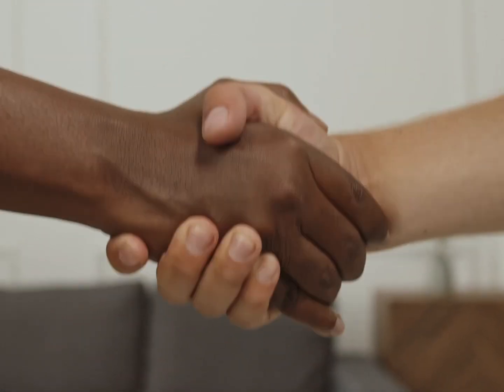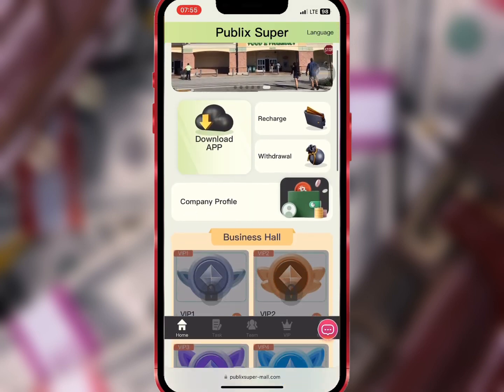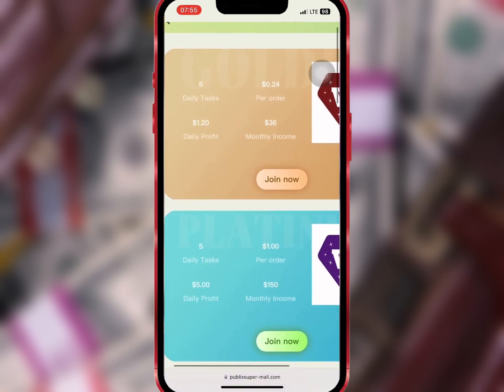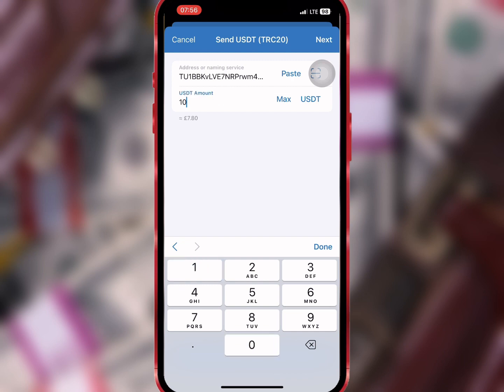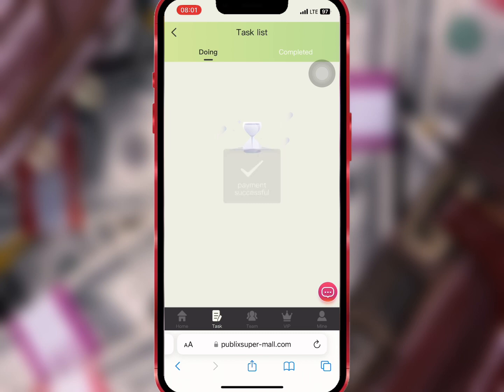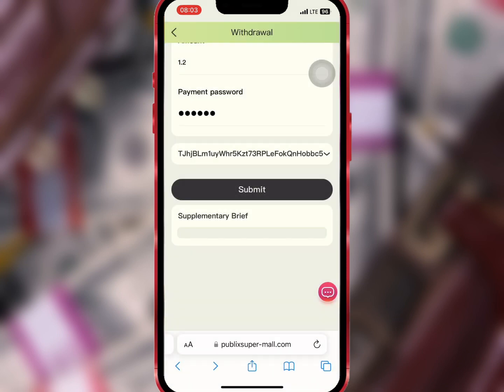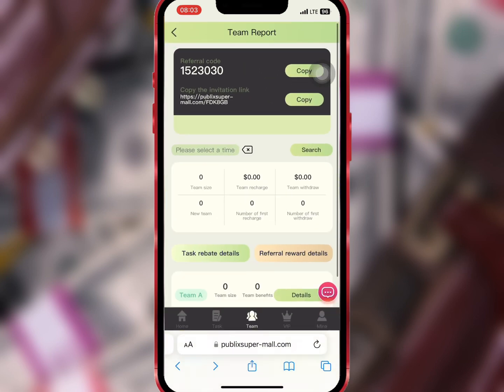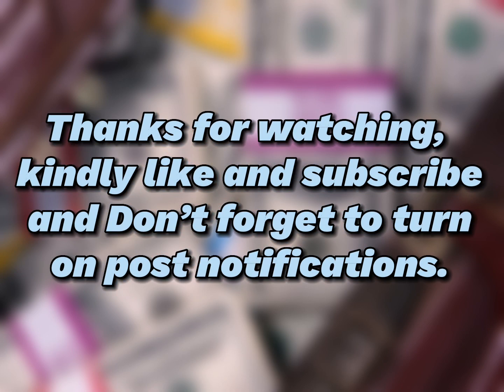USDT EARNING: GET Free $10 | USDT order Grabbing site Today | Earn Free USDT Daily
usdt mining
usdt mining site
earn usdt
usdt
mining
usdt free earn
usdt investment
usdt mining sites 2023
free usdt
investment site
stormgain mining
tether mining
tether usdt
usd mining
universaltv.vip real or fake?
universaltv.vip  payment proof
universaltv.vip withdrawals proof
universaltv.vip how to use
universaltv.vip scam?
universaltv.vip best earning app
100$ per day
mines
mining app
mining site
mining usdt
site
usdt site
usdt tether
usdt thunder
usdt wallet
2023 New Site New USDT Earning Site 2023